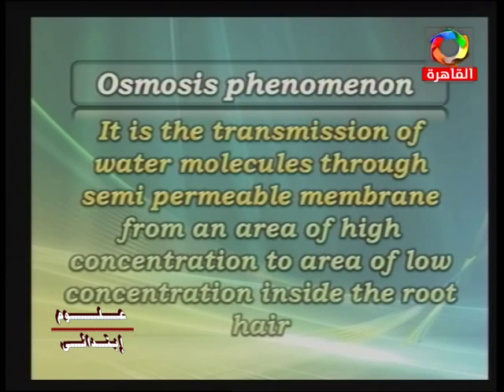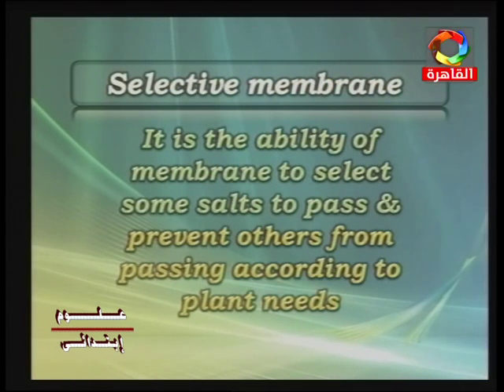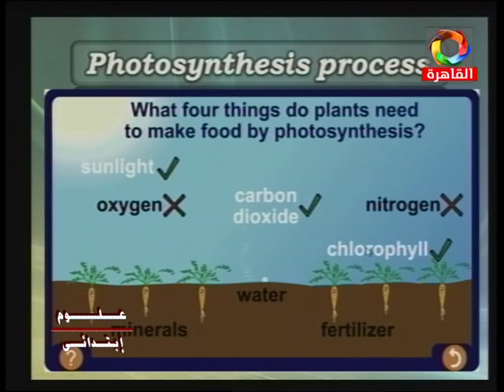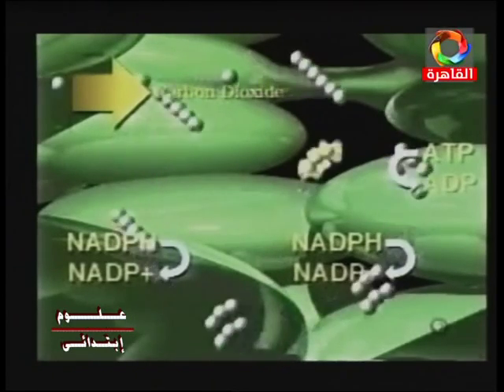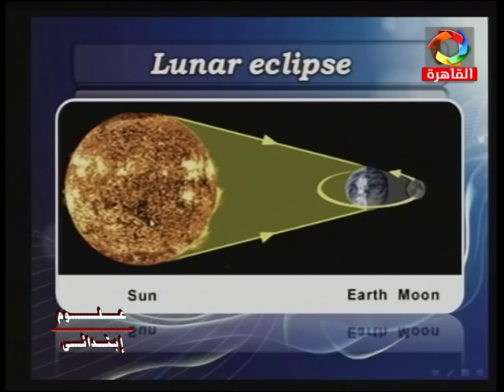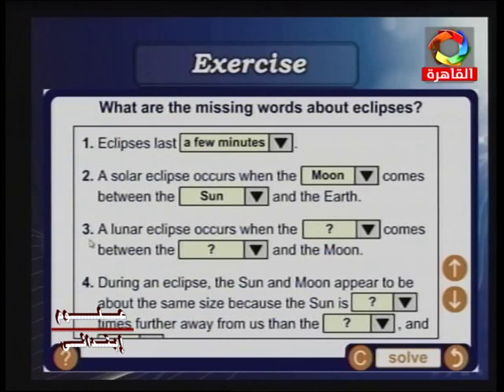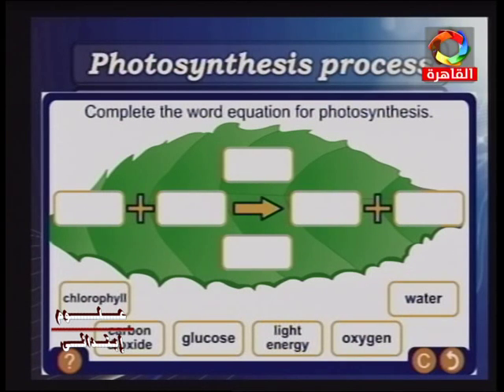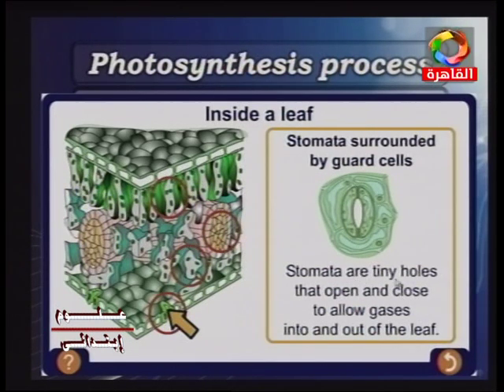general revision science 6 primary 2nd term MR MOHAMMAD SAEED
the most important questions and answers  famous in exames 6 prim 2nd  term